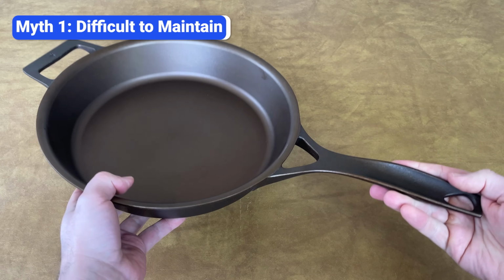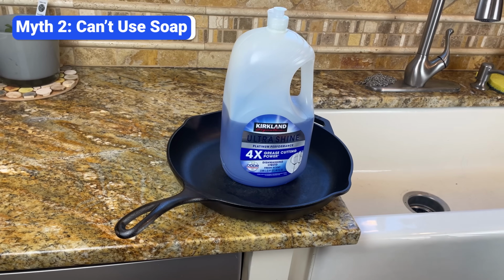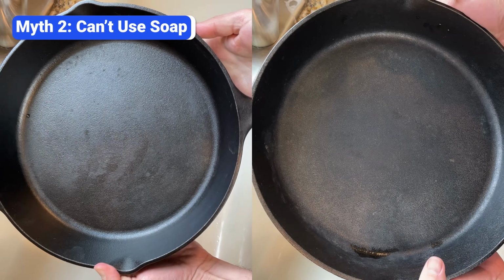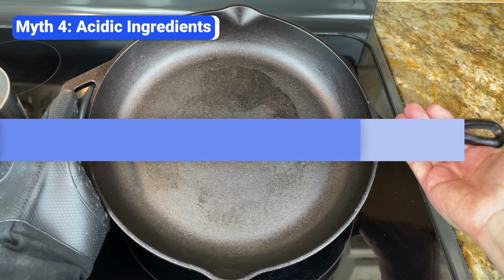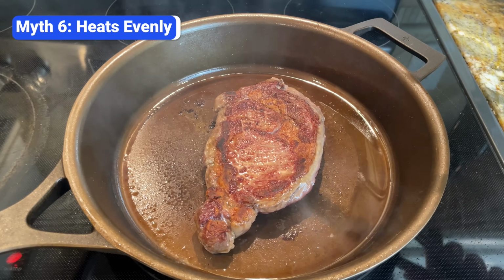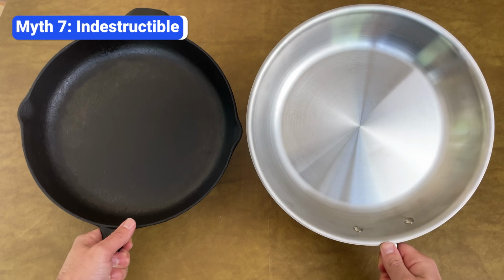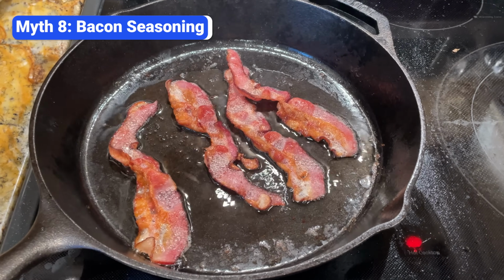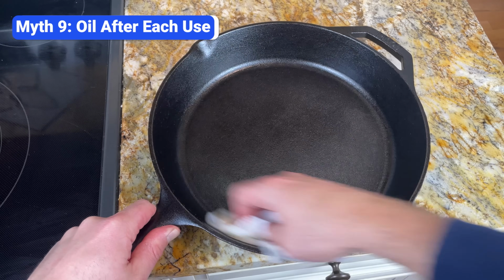You've Been Lied To About Cast Iron Cookware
In this video, I debunk the nine most common myths about cast iron cookware. Is it really indestructible? Do soap and acidic foods ruin the seasoning? Watch to the end to find out.

Lodge Classic Skillet (Amazon)
Lodge Chef Collection Skillet (Amazon)
All Lodge Skillets (Amazon)
Stargazer Skillet (Amazon)
Calphalon Skillet (Amazon)

Get a Free Personalized Cookware Recommendation

Need help choosing cookware? Get a free personalized recommendation based on your specific needs. Just fill out a quick questionnaire about your cooking style, preferences, and budget. You'll get an instant recommendation based on my experience testing 60+ cookware brands. It’s totally free and takes less than 1 minute.

Our Favorite Products in One Convenient Place

Want to see all the products we recommend in one convenient place? Visit the Prudent Reviews Amazon shop to browse through a handpicked selection of our favorite items across cookware, kitchen knives, appliances, and more.

Related Videos/Articles

About Prudent Reviews

Our mission at Prudent Reviews is to help you find the best products for your home. We take the stress out of shopping by testing, analyzing, and comparing the top products. Our reviews, comparisons, and product guides are in-depth, carefully researched, and completely unbiased. Since launching, we've helped millions of people across the globe find the best products and improve their lives at home. to learn more.

Join our free newsletter and get the latest reviews, deals, giveaways, and exclusive content

How We Test and Review Products

We combine real-world testing, controlled experiments, and expert insights to evaluate each product. Learn more about our approach to product reviews